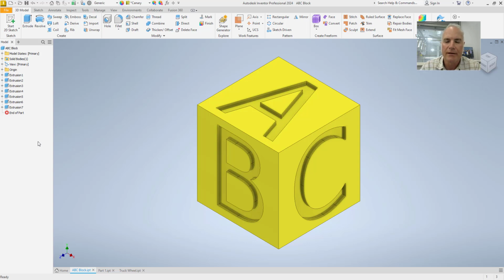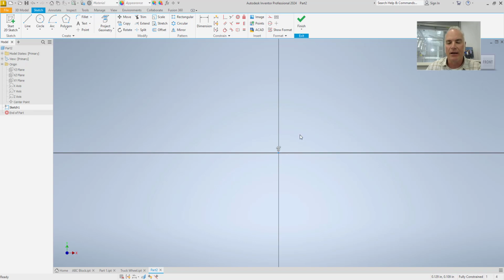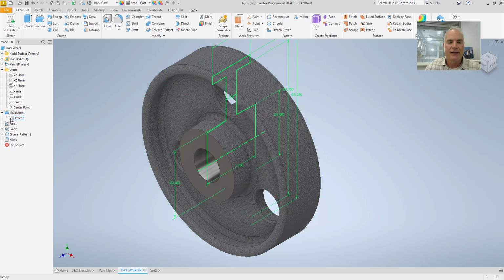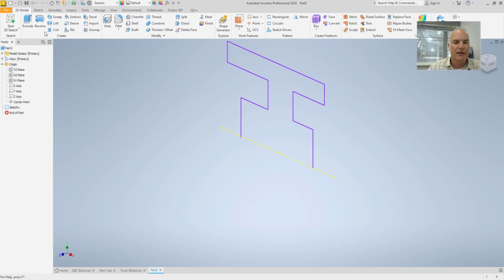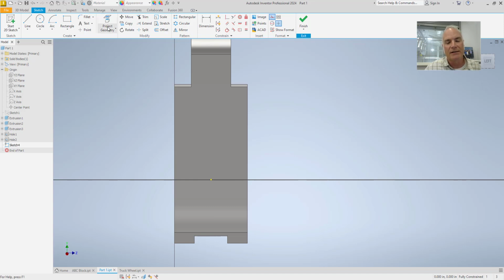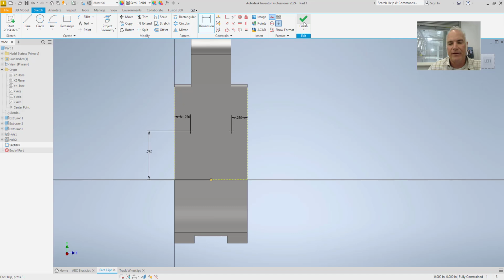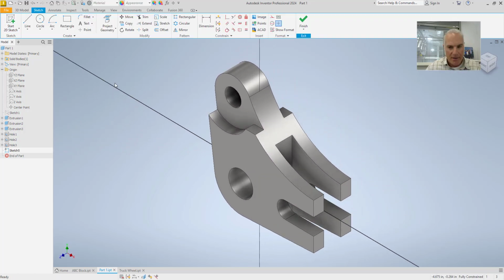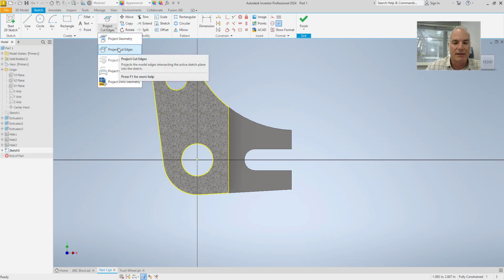Autodesk Inventor Certified User Exam Preparation - Projecting Geometry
If you're getting ready for the Autodesk Inventor Certified User Exam, you need to master a key skill—Projecting Sketch Geometry.
Projecting geometry is essential when working with complex sketches, referencing existing features, and ensuring design accuracy. In this video, I'll show you how to use the Project Geometry tool, why it’s so important, and how to apply it in real-world design scenarios.
By the end of this tutorial, you’ll have a solid understanding of how to use projected geometry to improve your sketches, making your workflow smoother and more efficient.